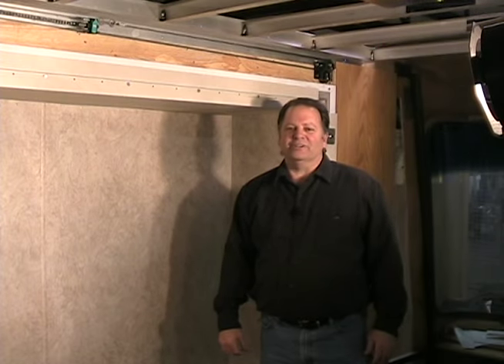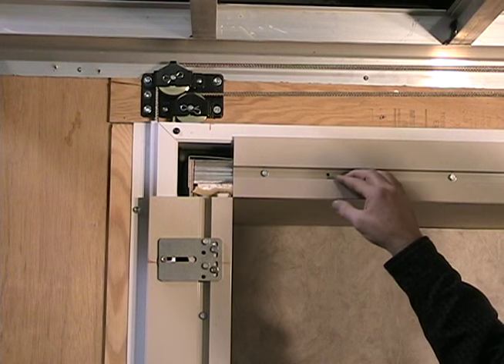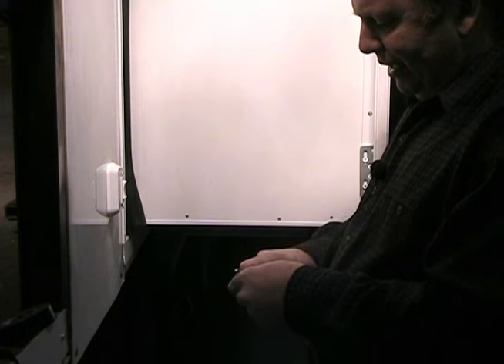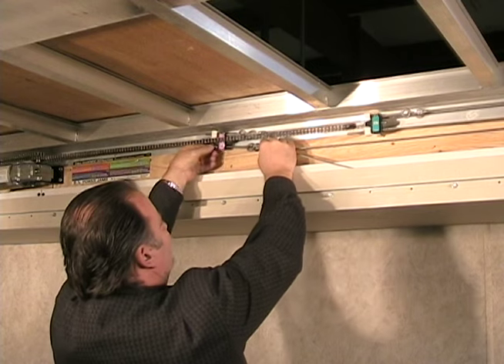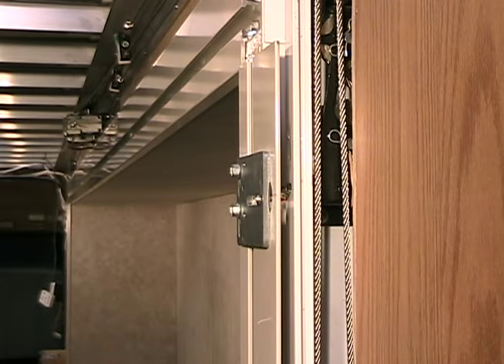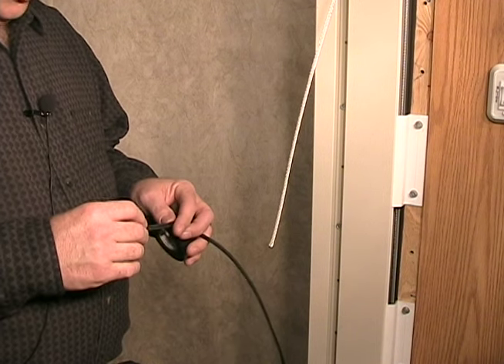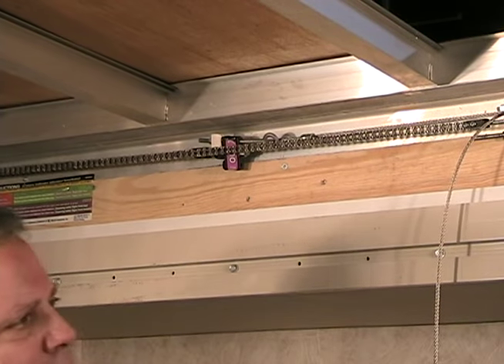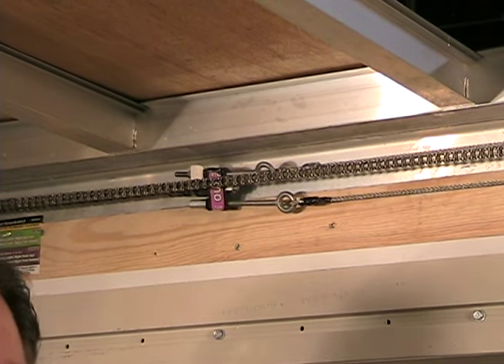BAL Accu-Slide Cable Replacement Training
CHAPTERS:

System Overview - 0:00
Tools Needed - 3:59
Cable Replacement (Cable Missing) - 5:25
Cable Replacement (Cable Present) - 12:36